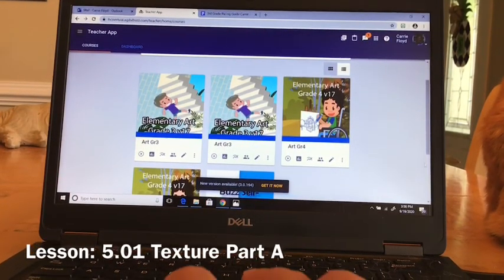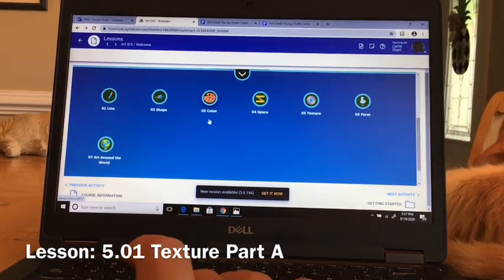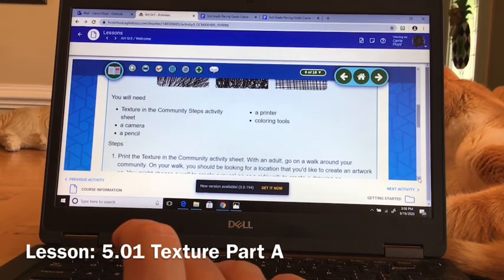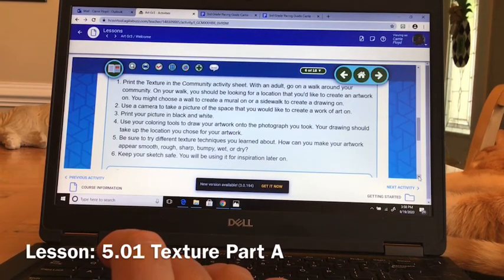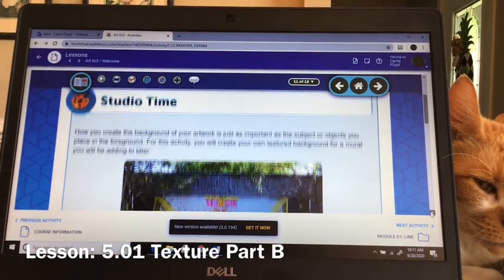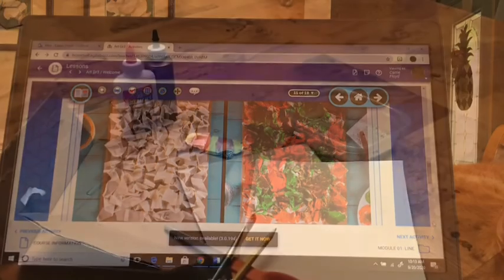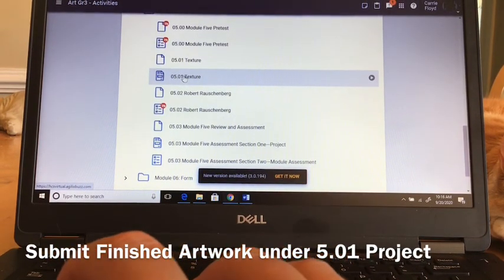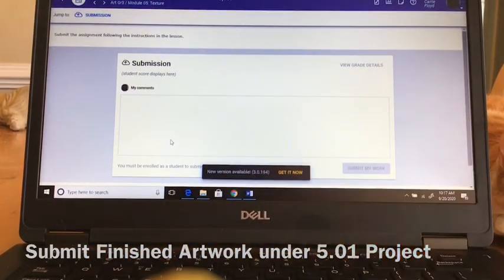Texture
Third grade virtual art students